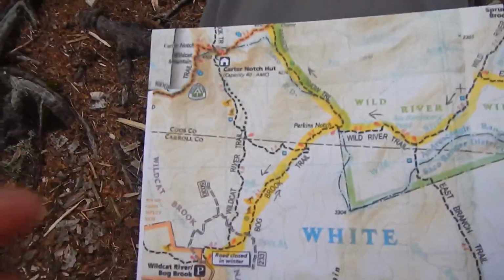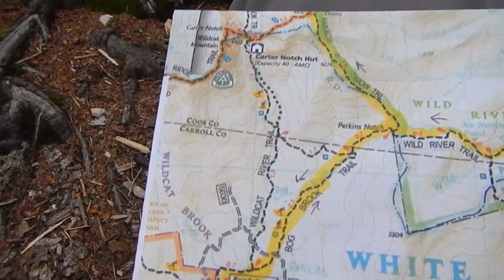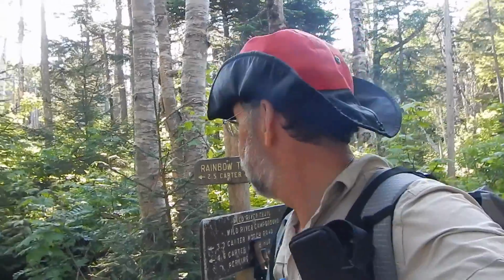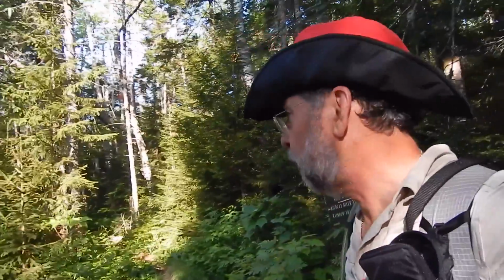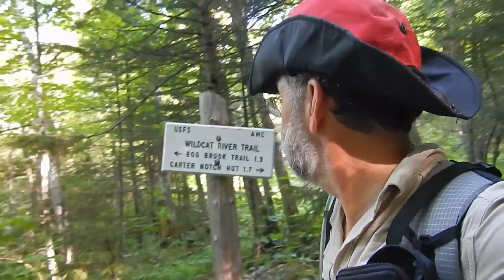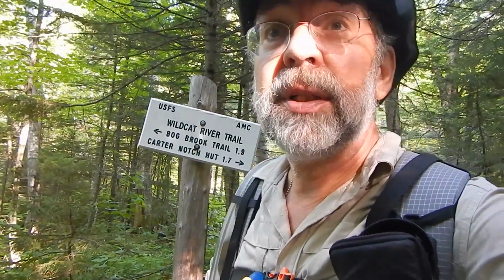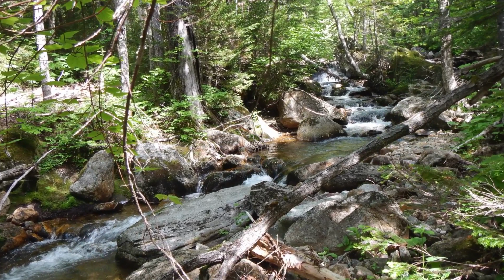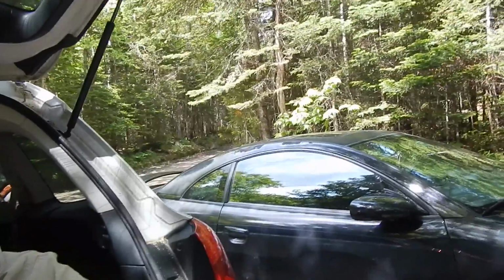Wild River - Carter - Baldface Loop - Day 4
Day 4 of my 3 night trip.  A visit to Carter Notch Hut, and the end of the hike.